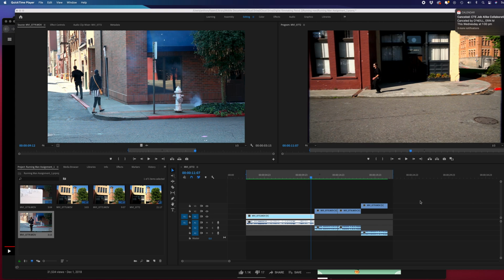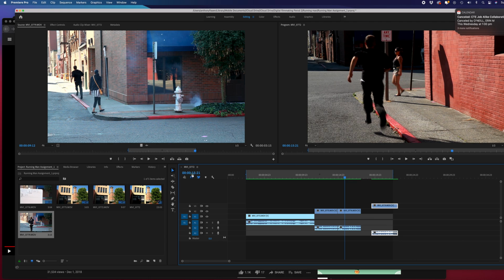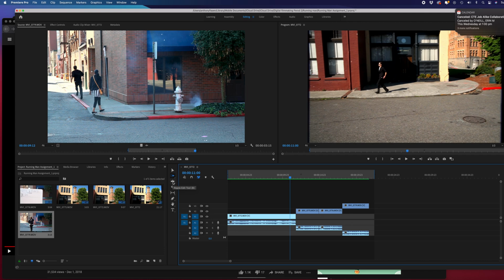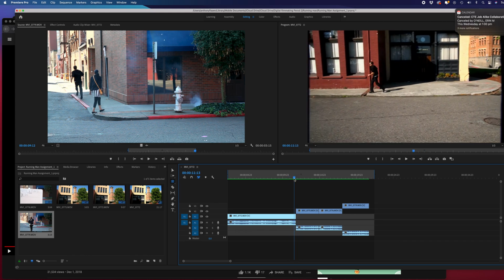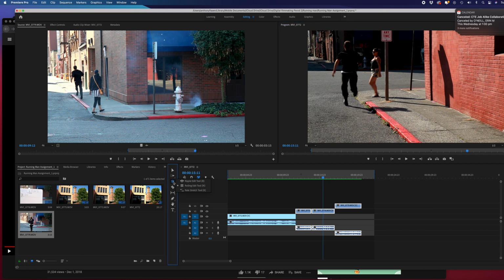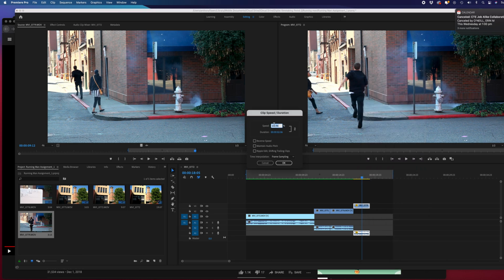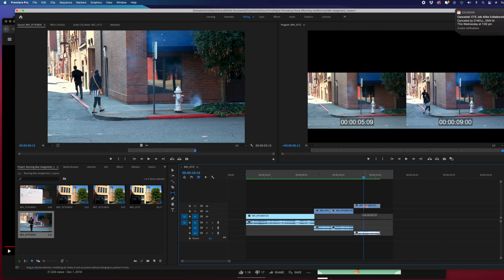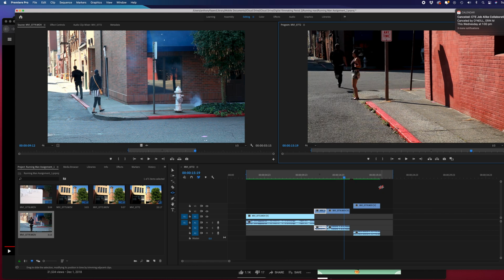Timeline Tools in Premiere Pro